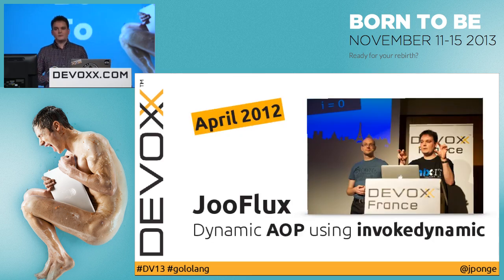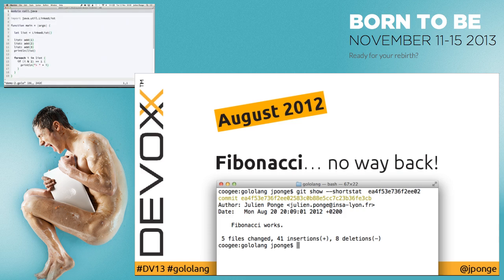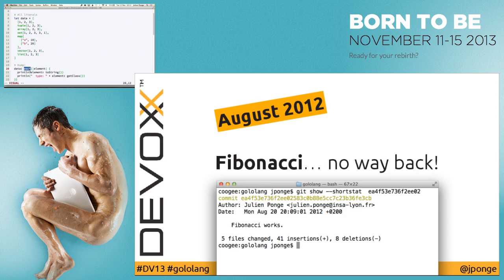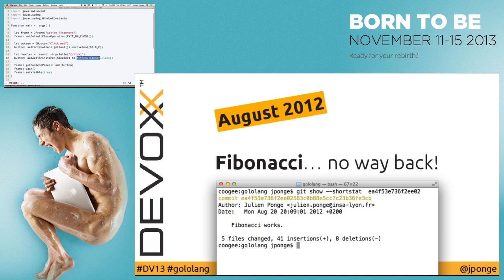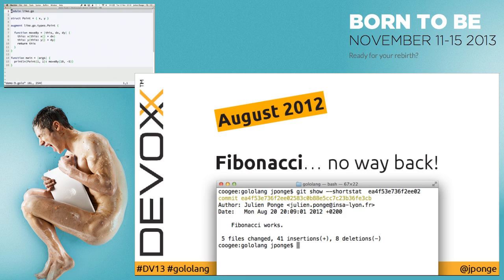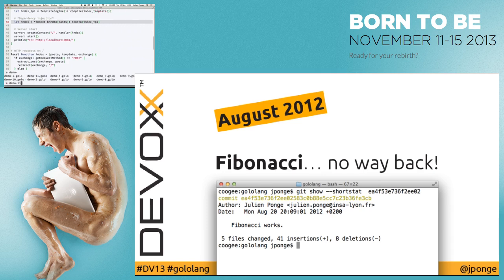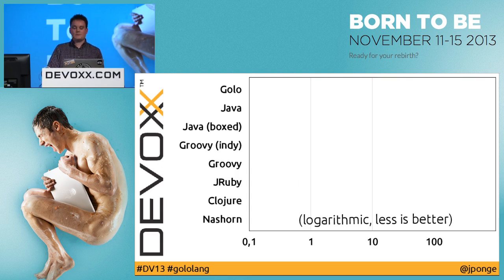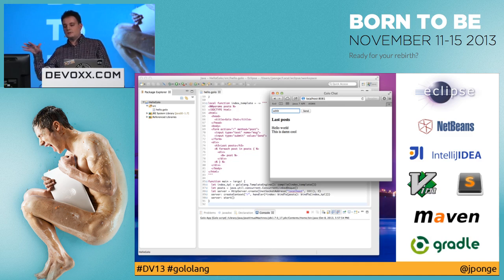Golo, a simple post-invokedynamic language for the JVM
Golo is (yet another) dynamically-typed language for the JVM. It has been designed to leverage the capabilities JSR 292 (invokedynamic). Coupled with a minimal runtime that directly uses the Java SE APIs, Golo is an interesting language for rapid prototyping, polyglot application embedding, research (e.g., runtime extensions, language prototyping) and teaching (e.g., programming, dynamic language runtime implementation).

This session will show a tour of the language features through live demos. We will also discuss the broader JVM interoperability and highlight how invokedynamic allows for the design of a simple runtime with good performance figures when compared to other JVM languages.

During this session, trolls against other JVM languages will be forbidden, as one of main motivation behind Golo is to make the design and implementation of JVM languages more approachable to the uninitiated. Still, we'll try to convince you that Golo can be useful in real-world applications...

Author:
Julien Ponge
Julien Ponge is a long-time opensource craftman. He created the IzPack installer framework and has participated in several other projects, including the GlassFish application server in cooperation with Sun Microsystems. Holding a PhD in computer science from UNSW Sydney and UBP Clermont-Ferrand, he is currently an associate professor in computer science at INSA de Lyon and a researcher as part of the Amazones INRIA group. Speaking both industrial and academic languages, he is highly motivated in further developing synergies between those worlds.